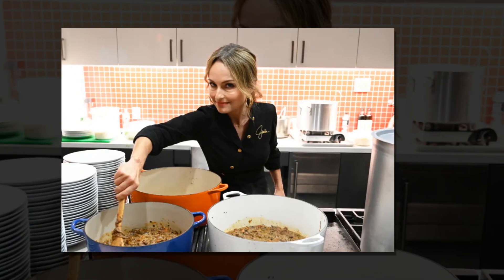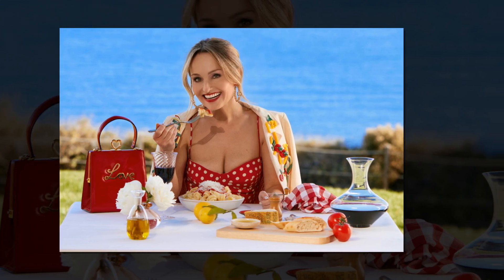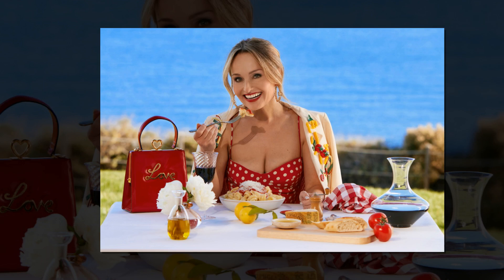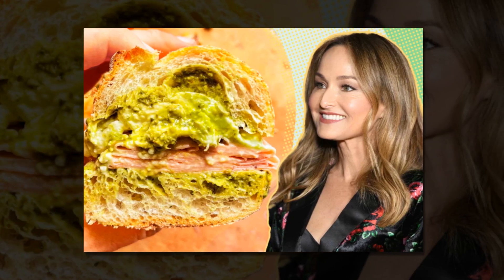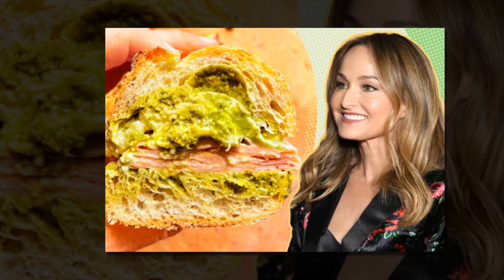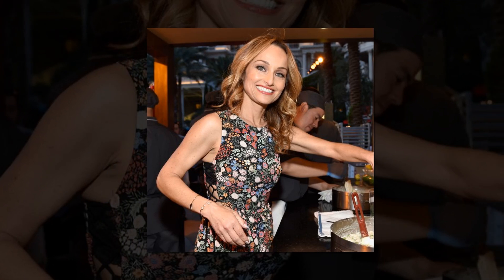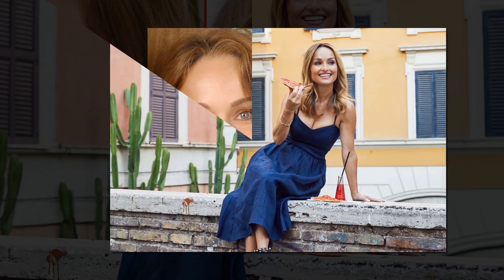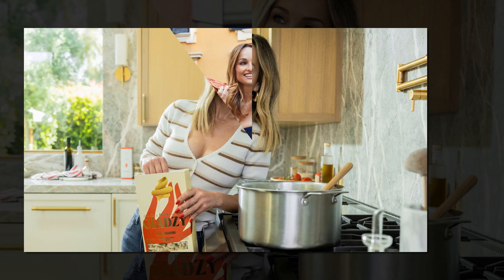New Update!! Breaking News Of Giada De Laurentiis || It will shock you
Stay Tune With The Star Gossip.
Thank You For Your Support
Good bye